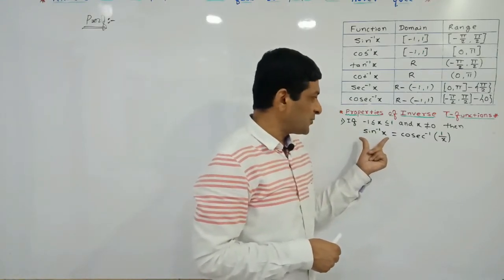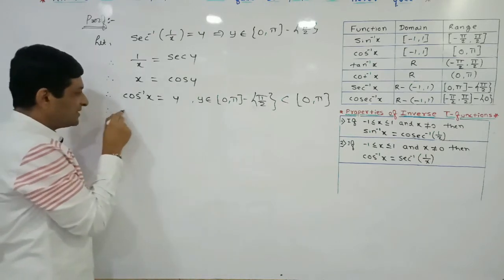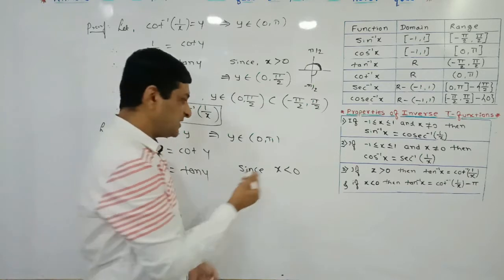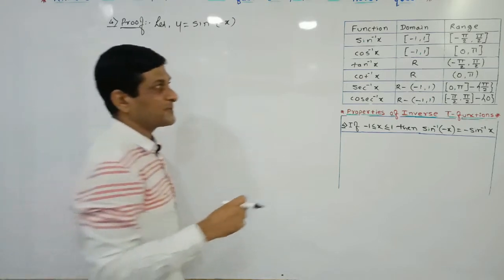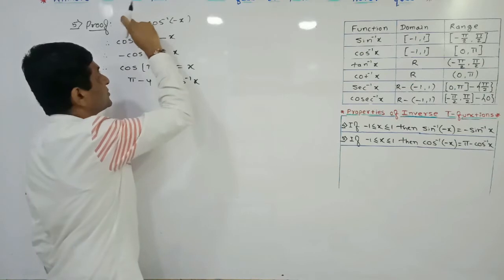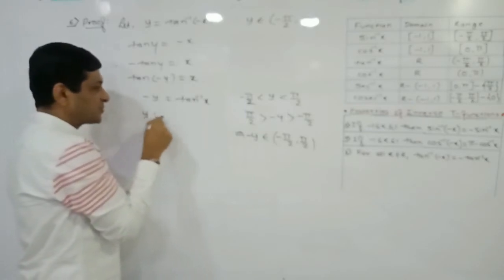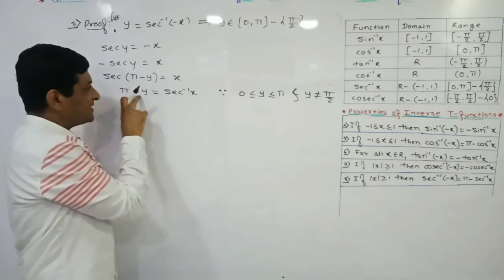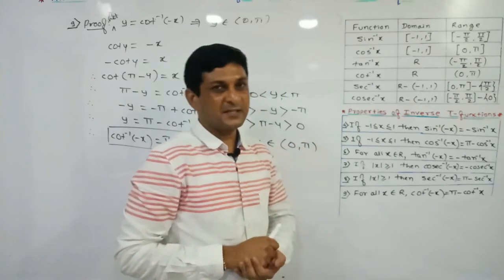Trigonometric Functions | Properties of Inverse Trigonometric function | Class 12 Maths New Syllabus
✔I Professor Samit Deshmukh is going to teach you Trigonometric Function chapter of class 12th Maharashtra board

✔ In this video we will discuss on Properties of Inverse Trigonometric Functions